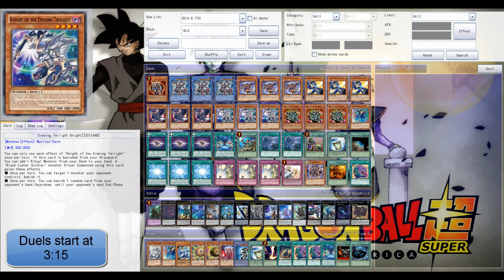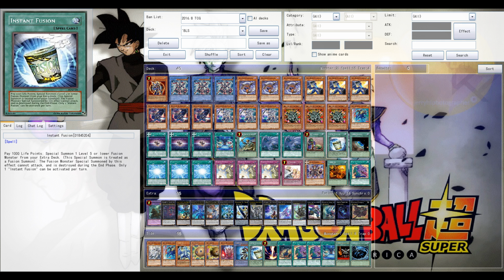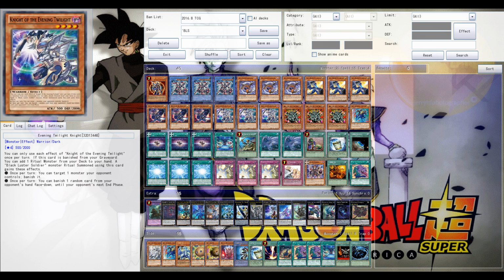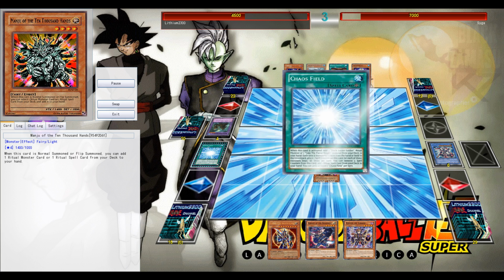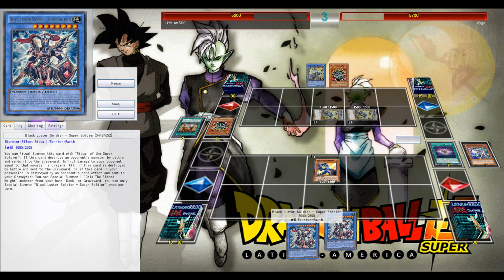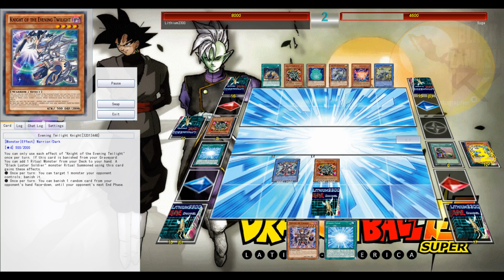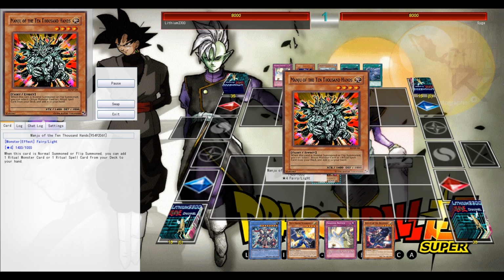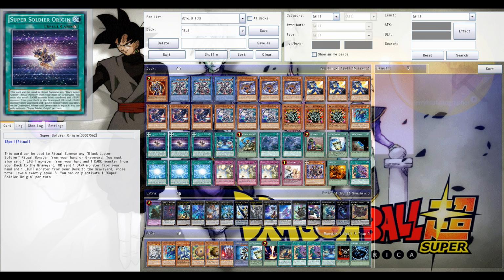Super Soldier Origin ft. Envoy Of Chaos (YgoPro) - Black Luster Super Soldier post RATE =3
Black Luster Soldier is also getting more support in Raging Tempest (RATE)..

Dueling Network: Lithium/Lithium2300
Devpro/YgoPro: Lithium